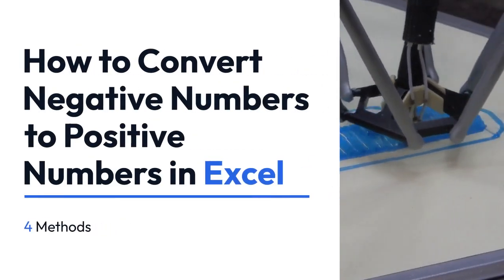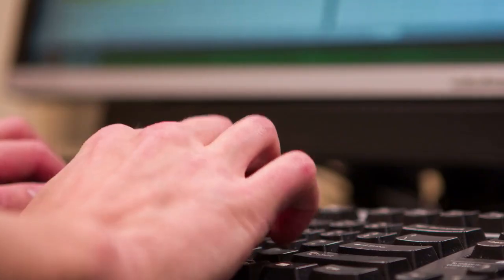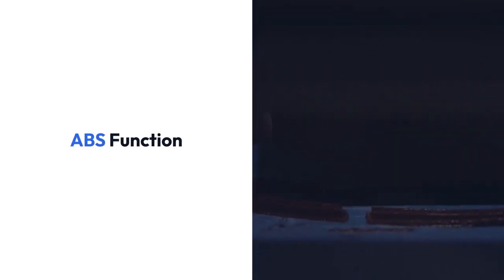How Do I Convert Negative Numbers to Positive in Excel?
In this tutorial, you will learn how to convert negative numbers to positive in Excel using simple formulas and functions. Whether you are working with financial data or any other type of information, knowing how to quickly change negative values to positive can be a useful skill. Watch this video to discover the step-by-step process and become more proficient in Excel.